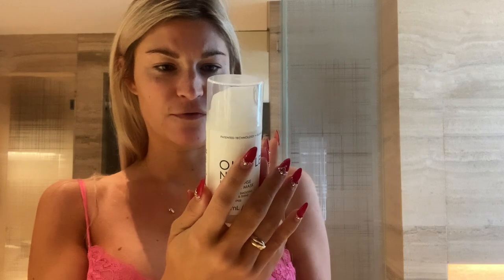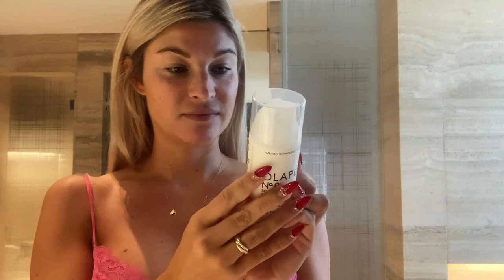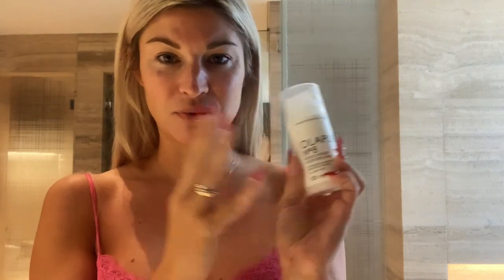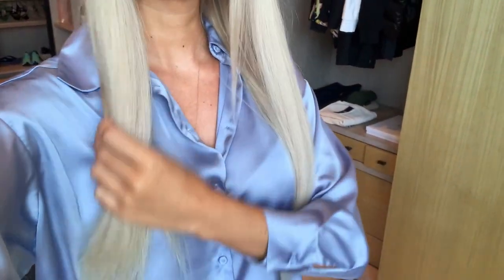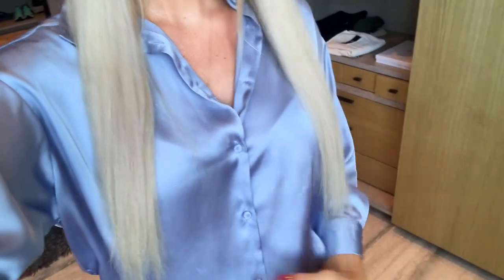OLAPLEX NO. 8 BOND INTENSE MOISTURE MASK REVIEW + HOW TO USE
Welcome back lovers! Today I'm reviewing the latest hype product from Olaplex- the No. 8 Bond Intense Moisture Mask. I'll show you how it works and how my hair looks and feels after I've tried it. Tip: Olaplex has advised me for best results, squeeze as much water out of the hair as possible so the mask can fully absorb!

Enjoy this content? Be sure to like the video and I'd love to have you as a subscriber as well :) xo.

Read my detailed blog post review about the Olaplex No. 8 mask
MORE HAIR CONTENT: